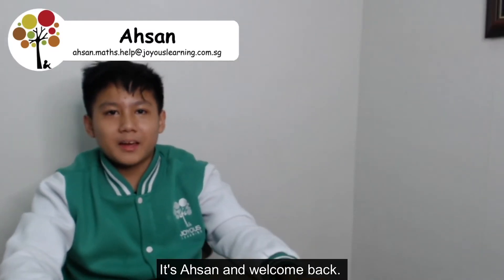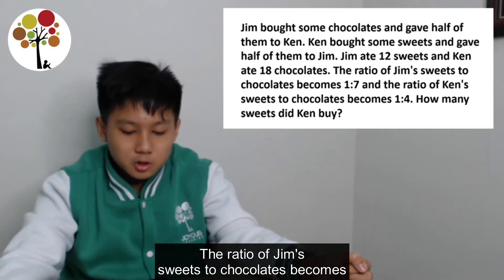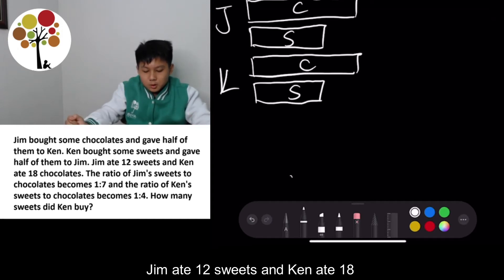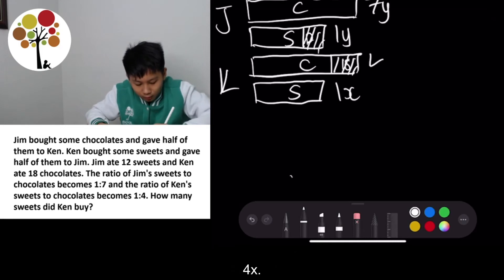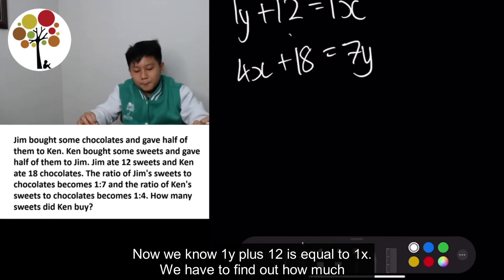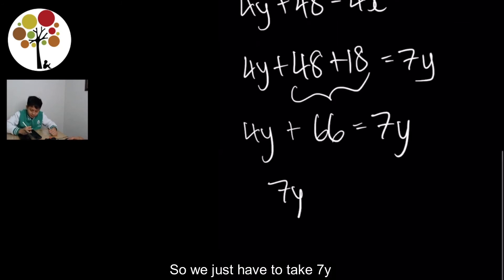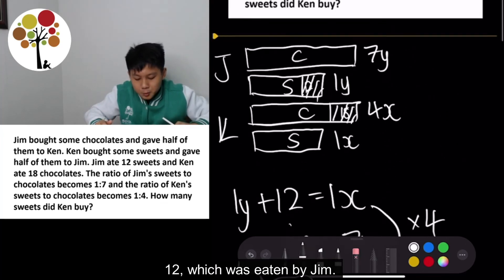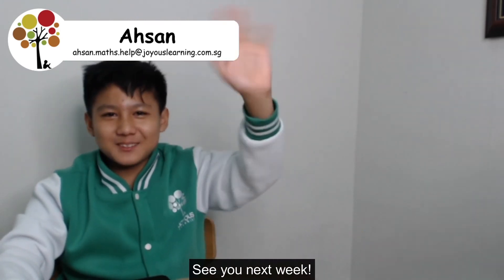The PSLE Maths Ratio Question That Stumped Students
Can your P6 child solve this challenging past year PSLE Maths question?
Get your child to have a go at it before watching the video solution below.

Sometimes, the best way to teach a kid is to have another kid to explain a concept in their own terms. The results, which constantly surprises us teachers, are often insightful, delightful and effective.

*The questions featured in the videos are questions never seen before by Ahsan. What you see is his genuine reaction and the thought process he goes through when breaking down a question.